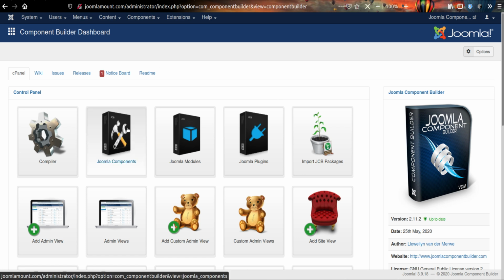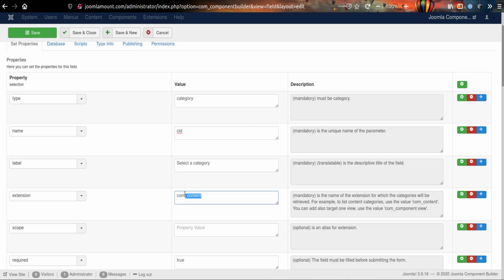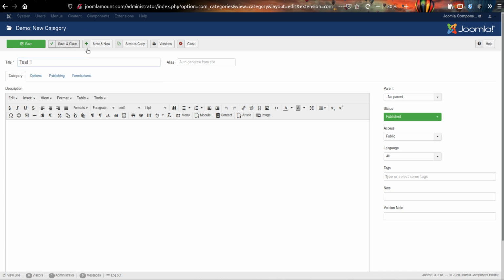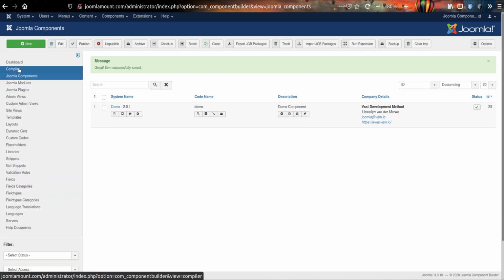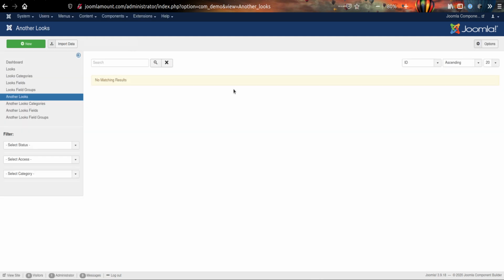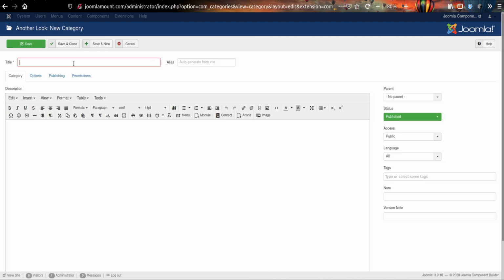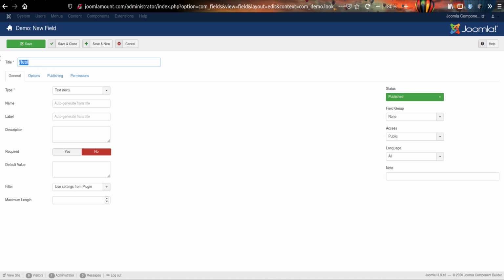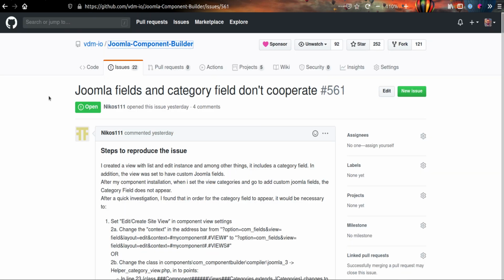Joomla fields and category field behavior explained